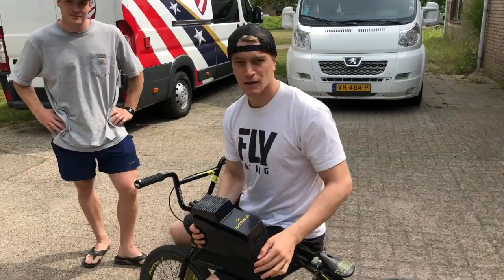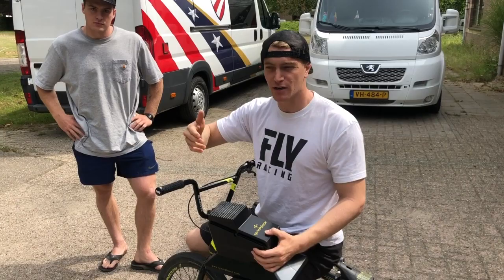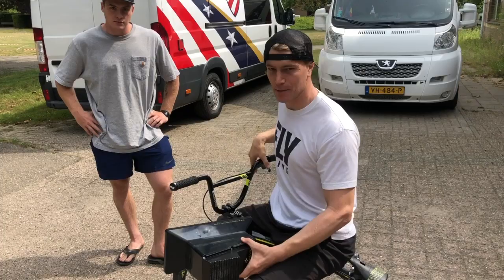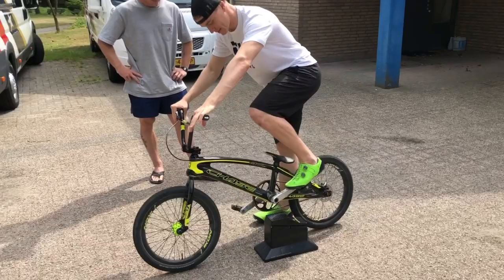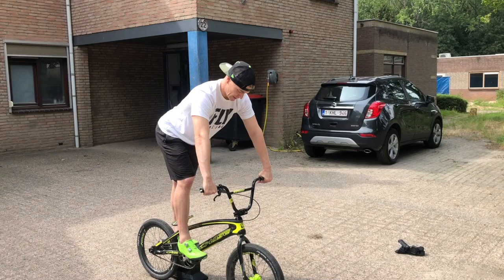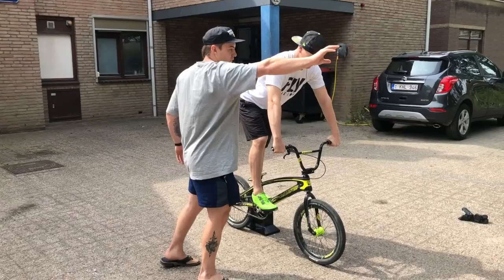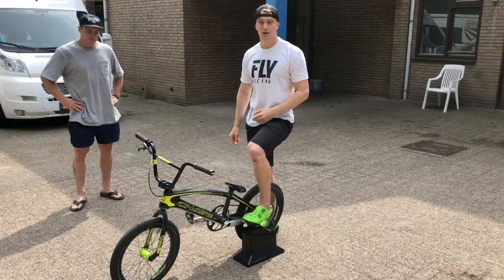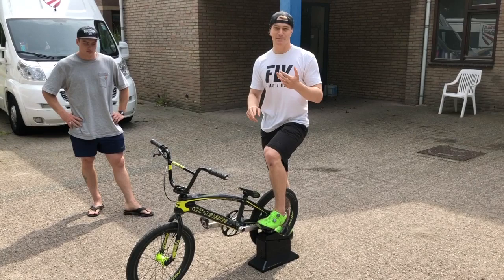BMX RACE - Sprinting tips for beginners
Here are some basic sprinting tips for beginners!